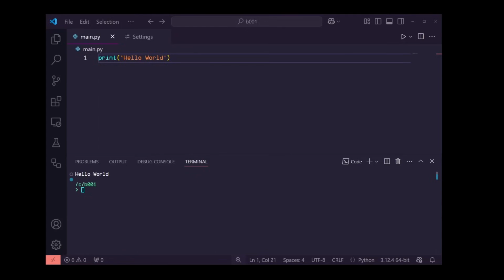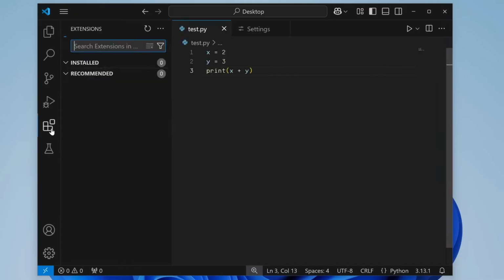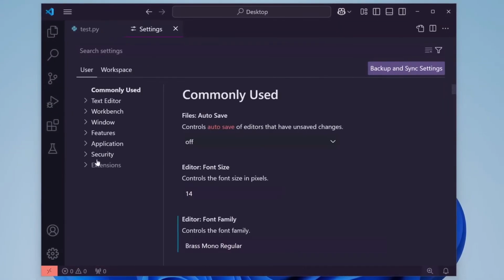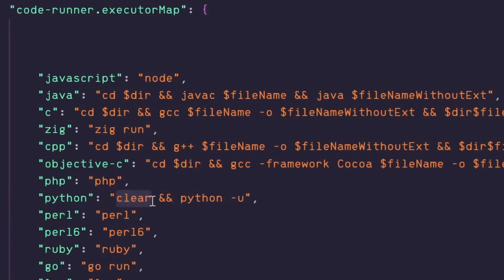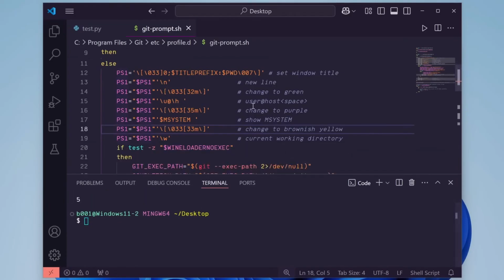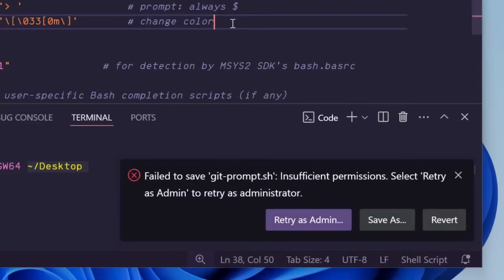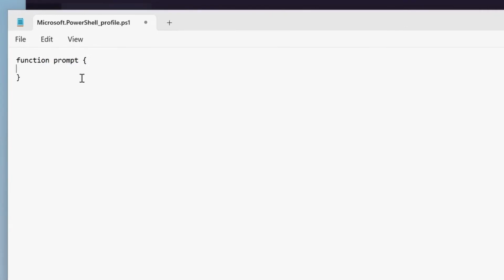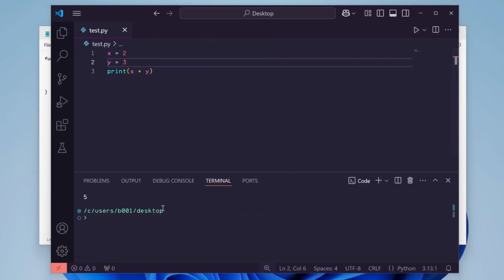Transform Your VS Code into a Visual Masterpiece in Minutes!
Dive into my personal visual studio code setup, where I walk through my preferred fonts and effective vscode extensions to enhance your coding experience. Learn how to perform a seamless font install and explore various vscode themes to personalize your workspace. This visual studio code tutorial focuses on making your vs code customization both efficient and aesthetically pleasing.